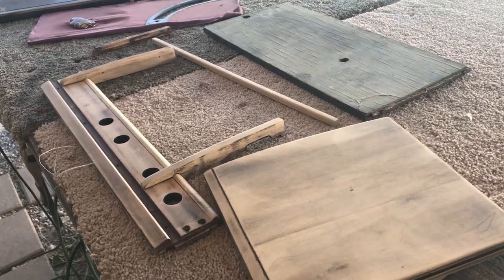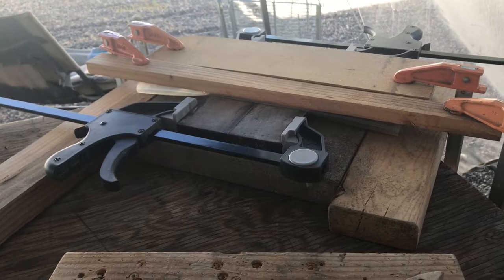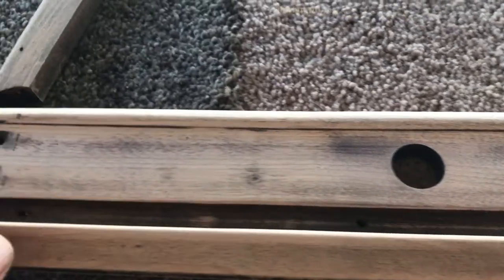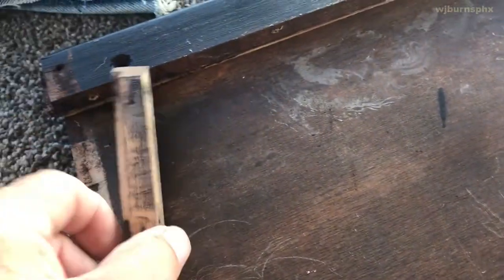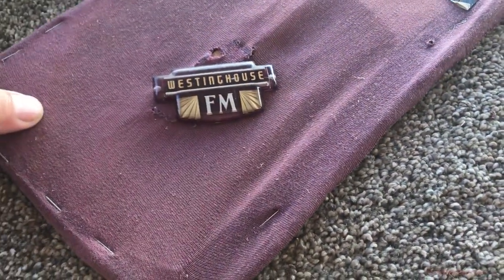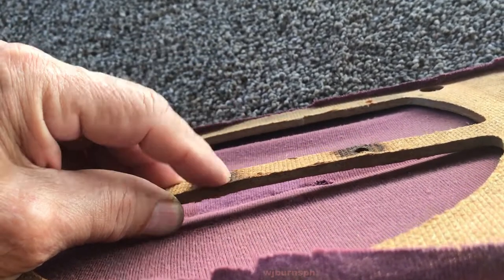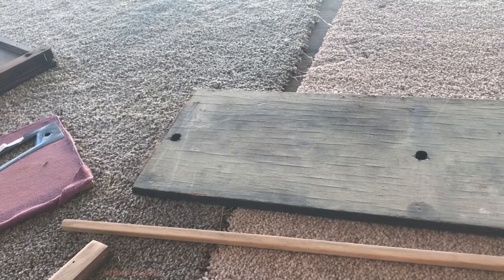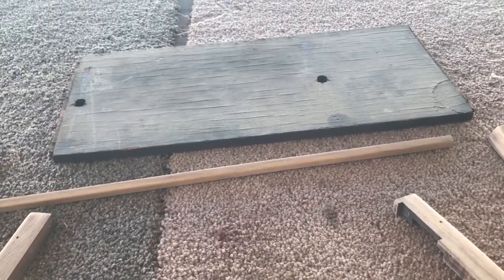Westie H-161_6 InProgress1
Separating the cabinet pieces and repairing the components for re-gluing.